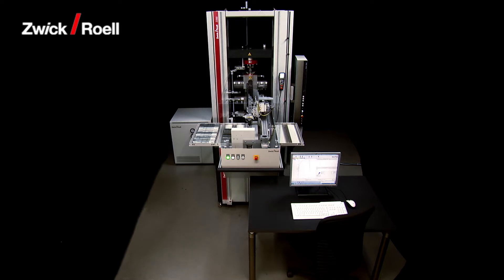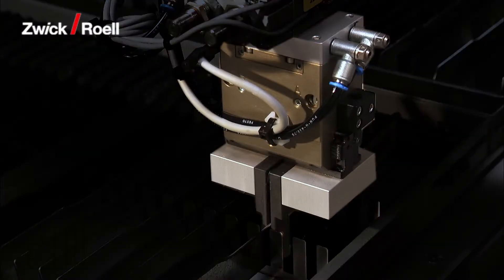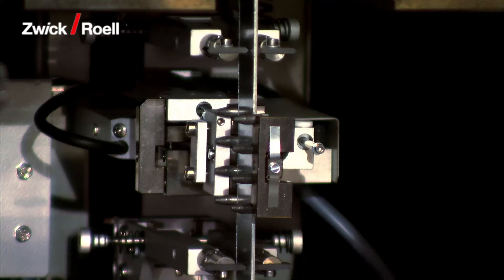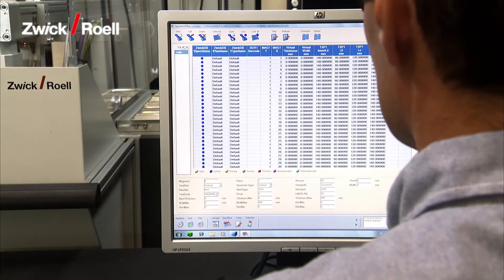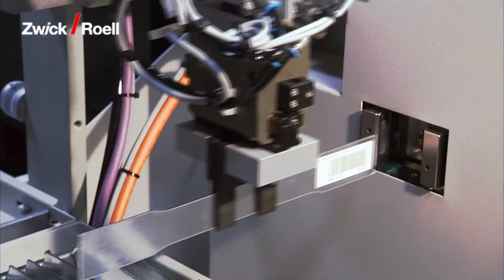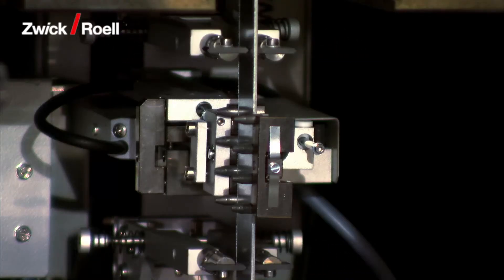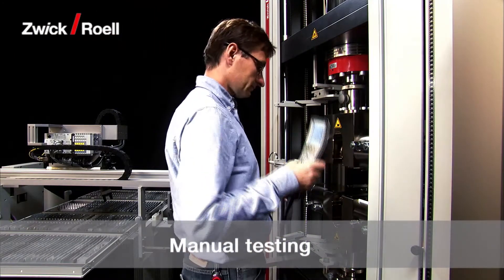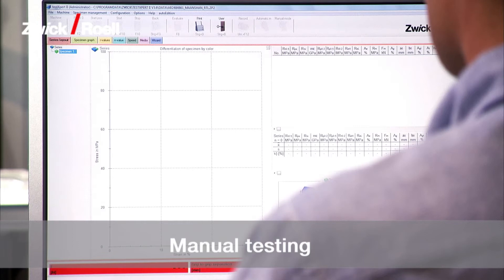Tensile Test on Plastics + Metals, Automated (roboTest L)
ZwickRoell robotic testing system ‚roboTest L' with materials testing machine 250 kN for tensile tests on thin sheet according to standards like (ISO 6892, ASTM E 8, EN 10002, JIS Z 2241)